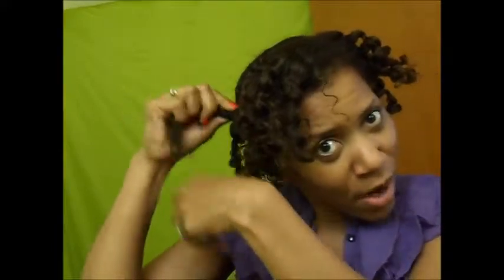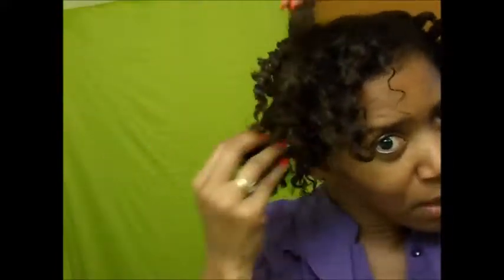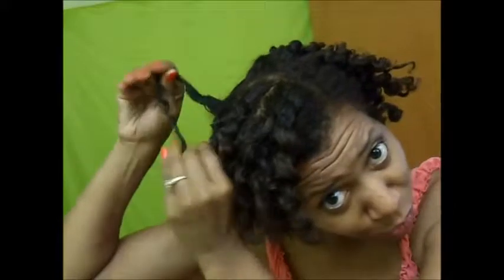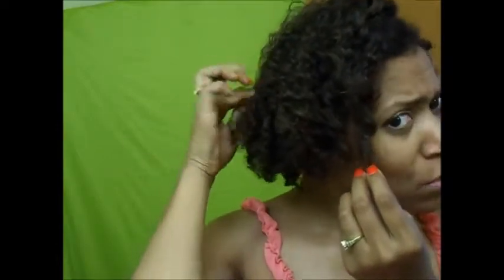V645- sheaButter virgin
My first time